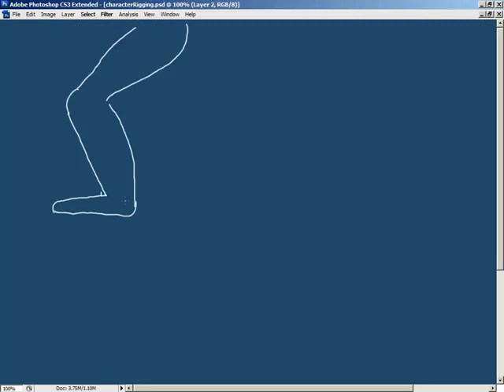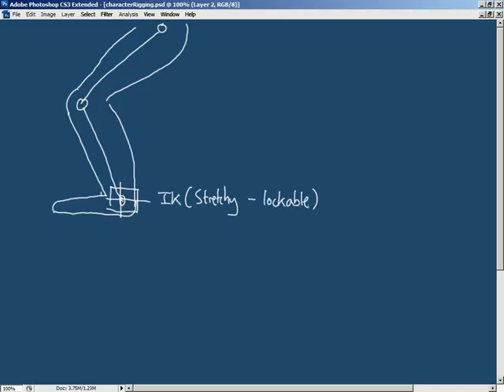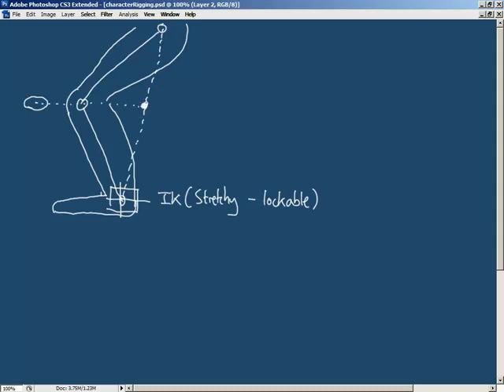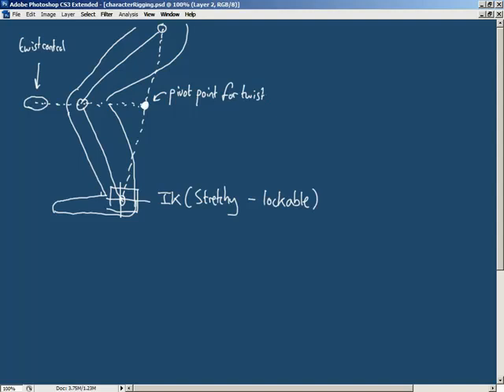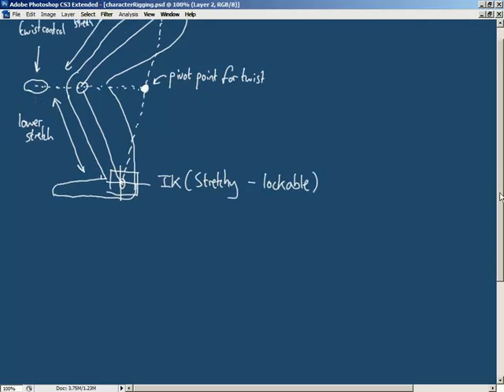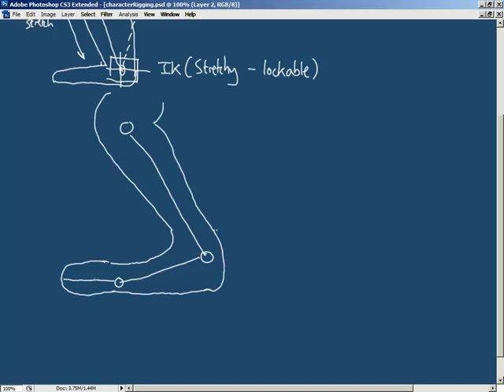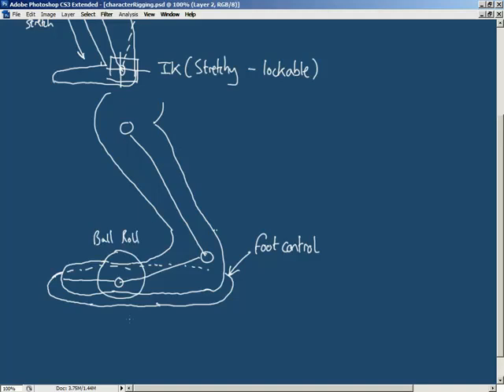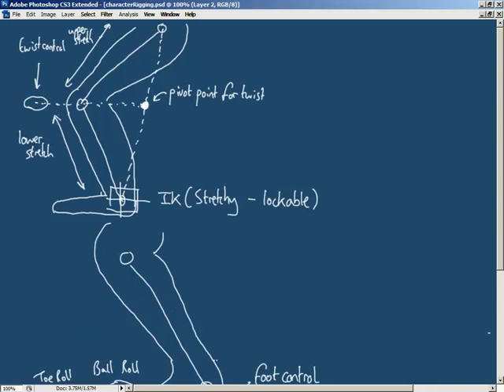Part1 003 leg overview